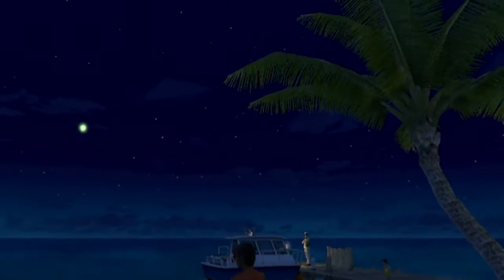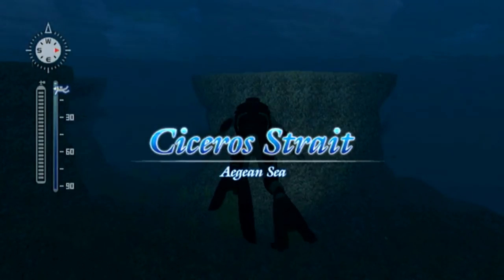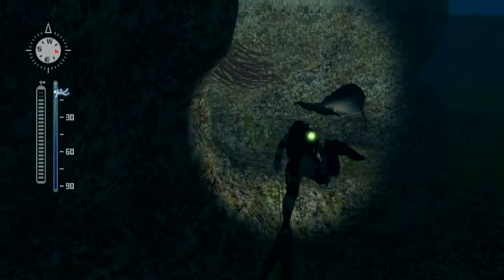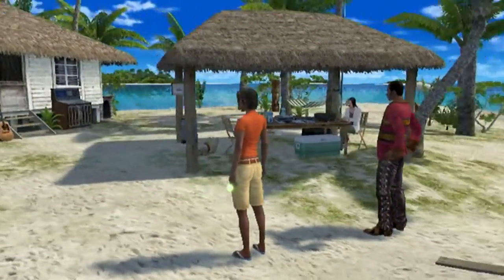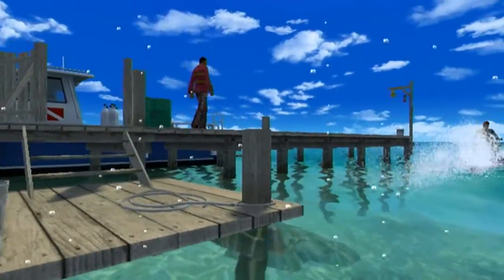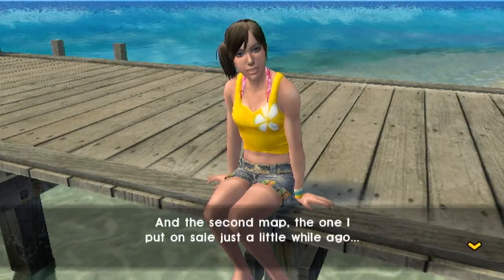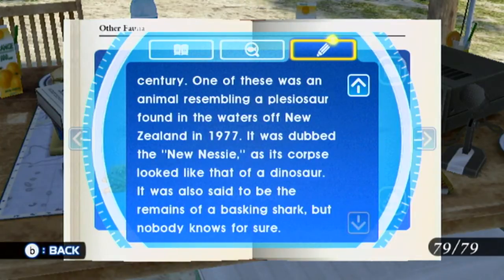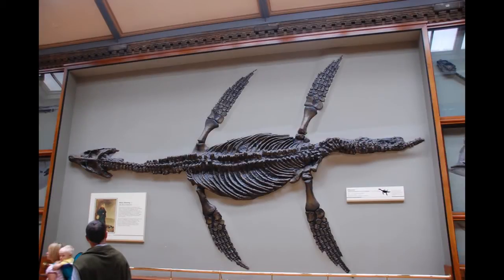Let's Play Endless Ocean: Blue World, Episode 51: Big Map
Geop joins us to get down to brass tacks on Dirt In the Sea. And then something insane happens